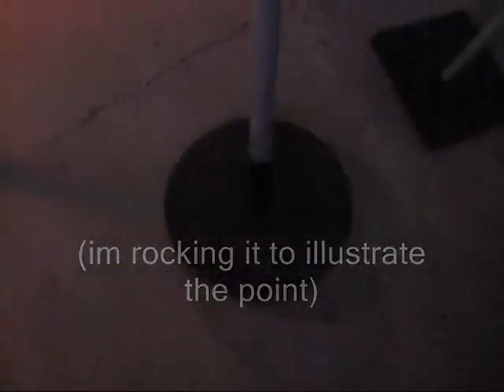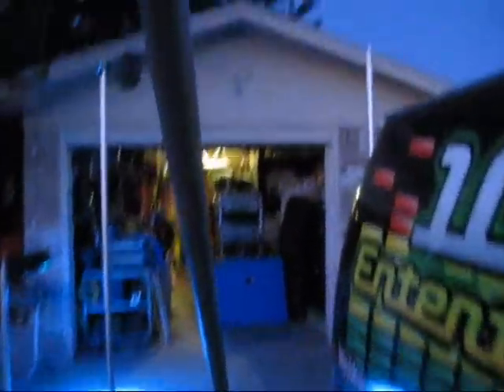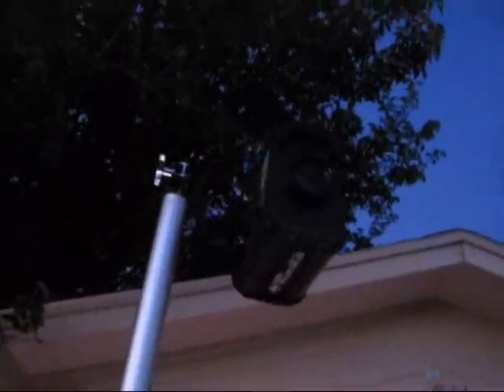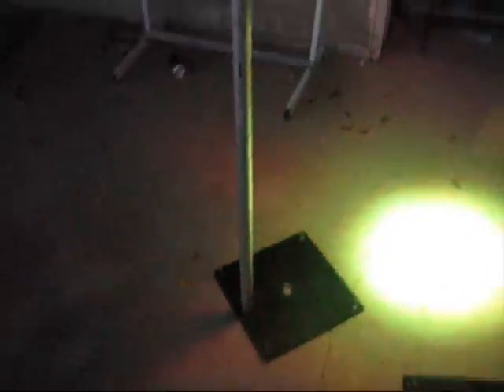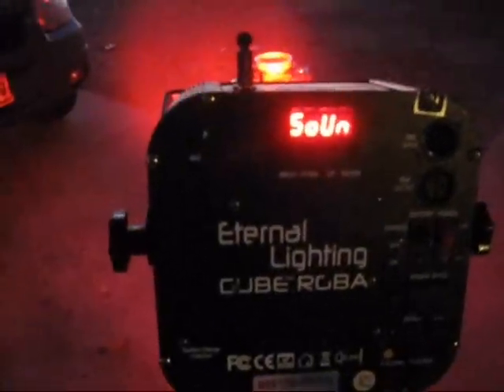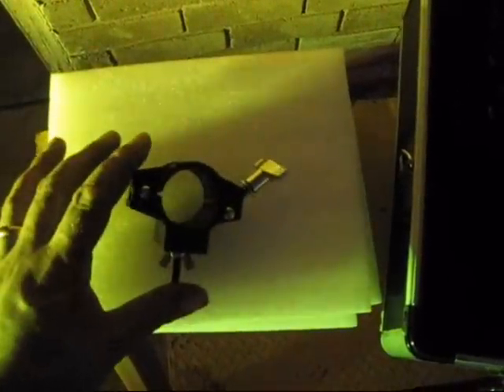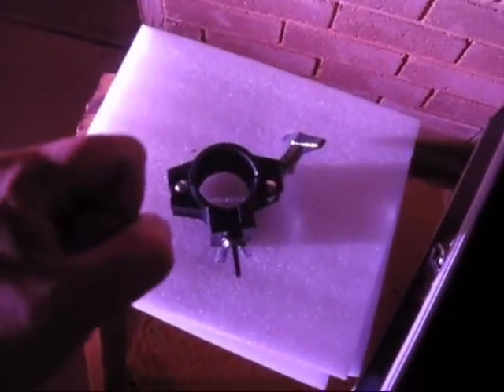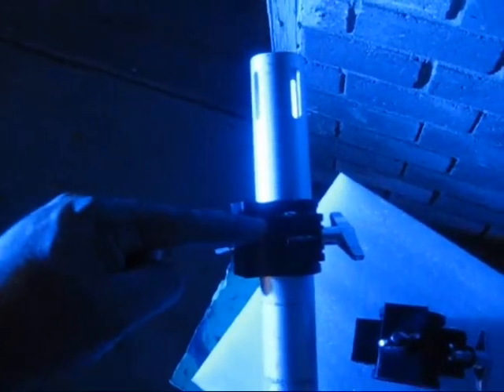You ask a question, I answer it :)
A question came about my unique Gobo Projector stand i used in a recent event - This is the explaination of that ans much much more :) ENJOY!